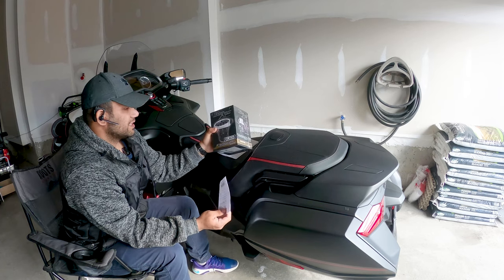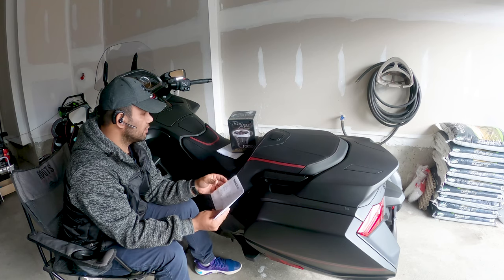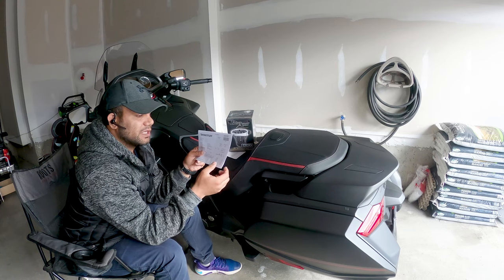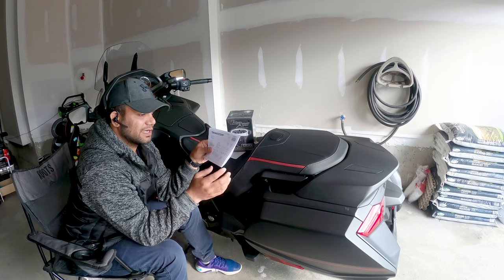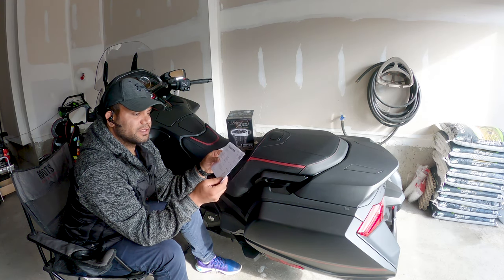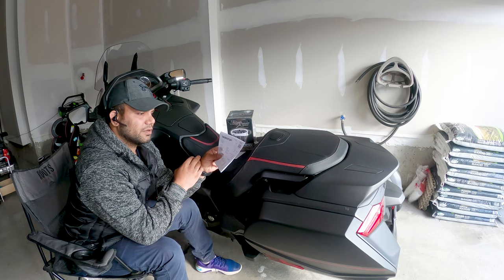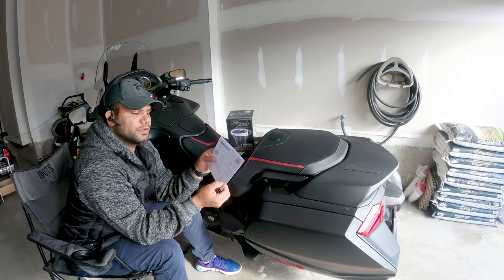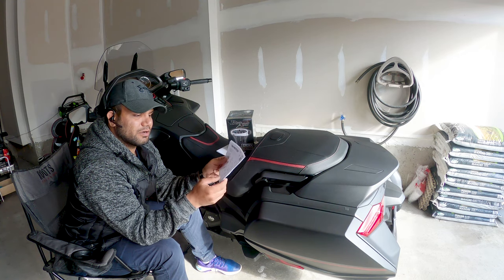Am I Being Cheated By WingStuff com?! | Wingstuff Review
I feel I have been cheated by people at wingstuff.com
watch my video and tell me what you think. have you bought something from them before? did you think that you been cheated by them? hiding extra cost is clearly cheating. I believe they have to mention it on their website clearly that they charge you twice for shipping. anyway I feel I been cheated but it is up to you what you want to call it.

Toronto’s #1 Plumber!